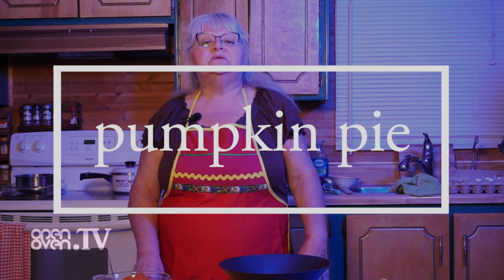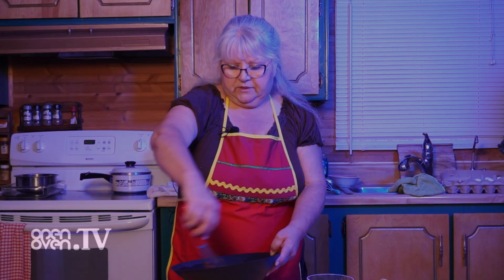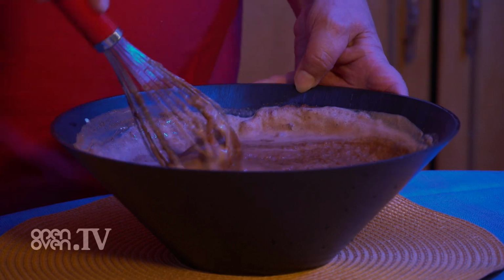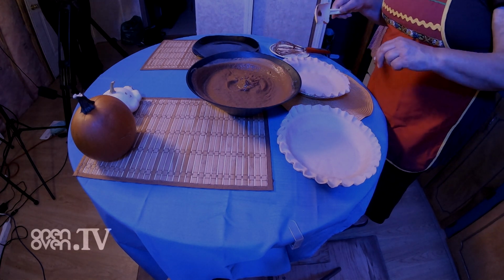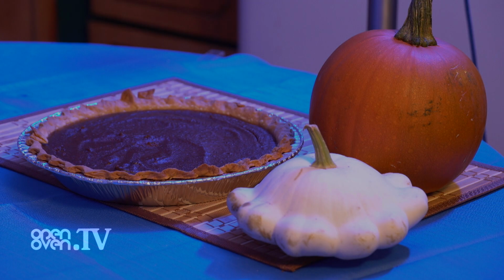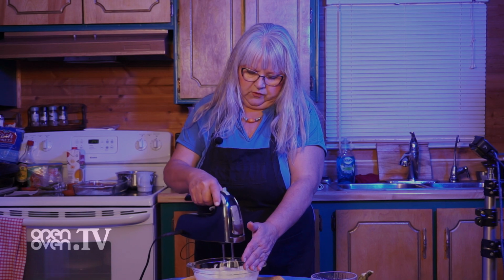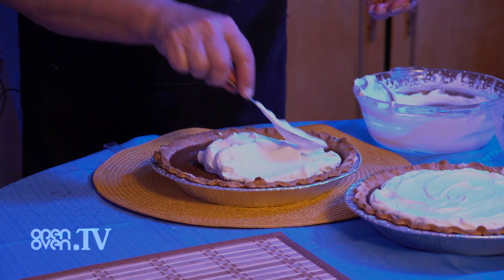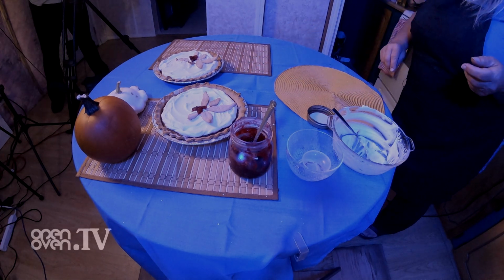OPEN OVEN - E07S01